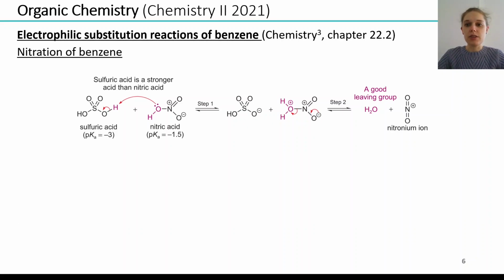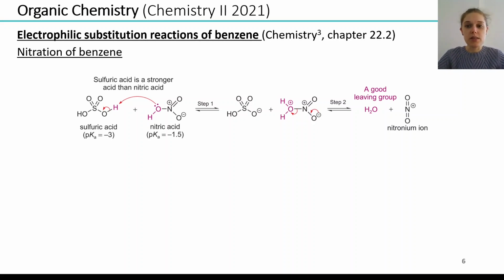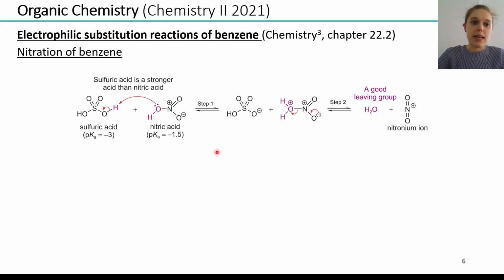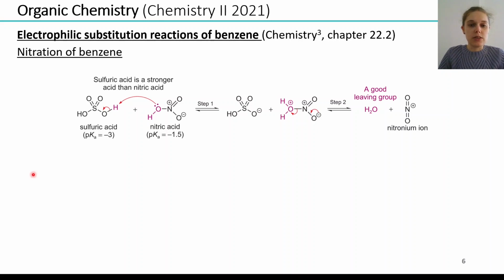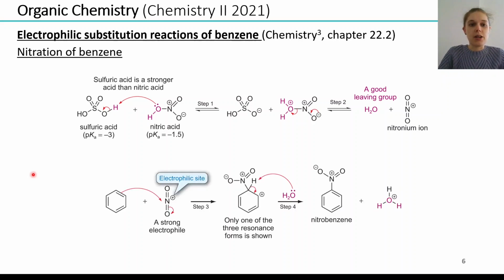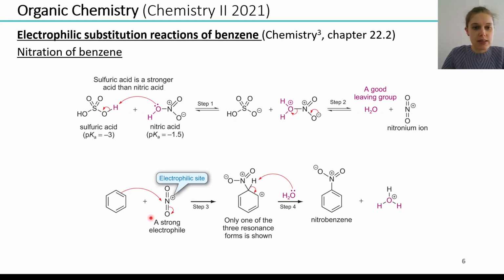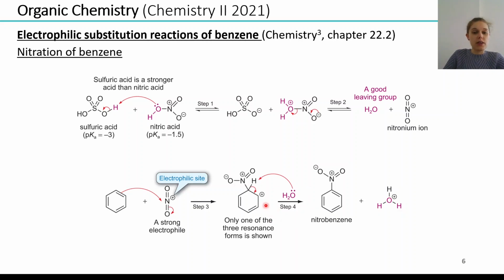OC 6 Benzene and other aromatic compounds: 3 Nitration of benzene